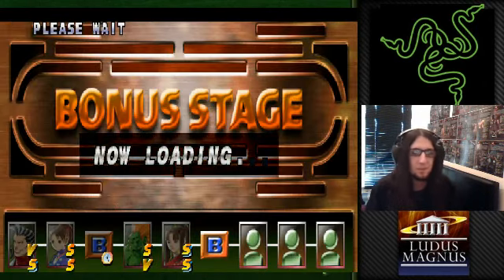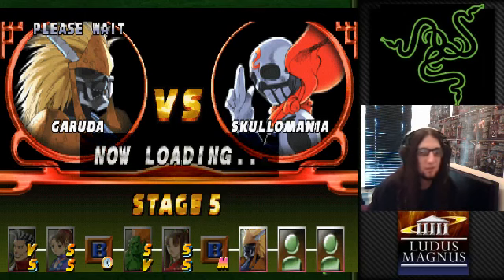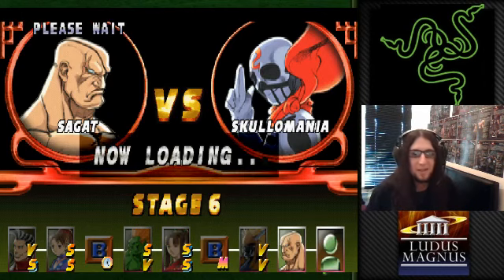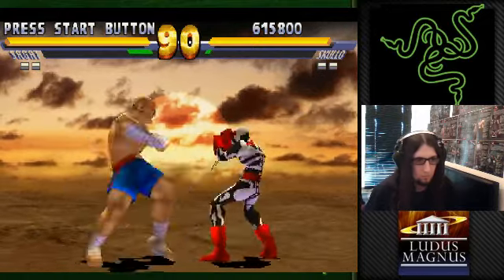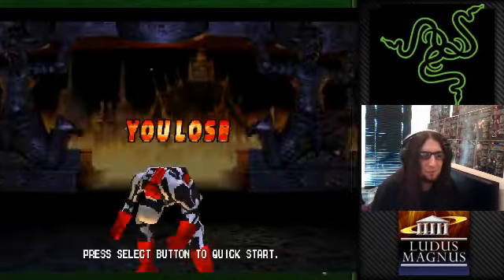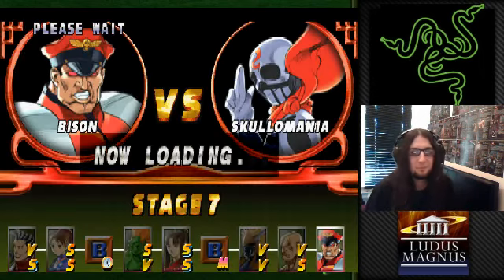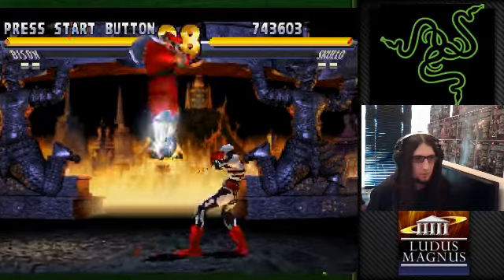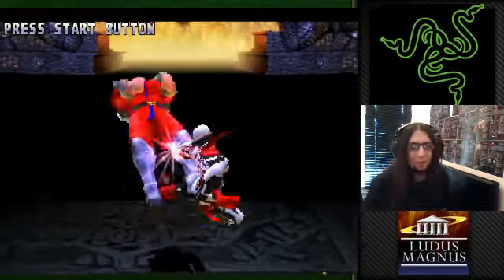Street Fighter EX2 Plus - Arcade mode with RZR|CG Ketchup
Watching the 2 fast 2 furious stream on TeamSp00ky has made me want to crack open EX2 plus again.

I'm no way near decent at the game, but I just thought I'd give it another go after many many years.